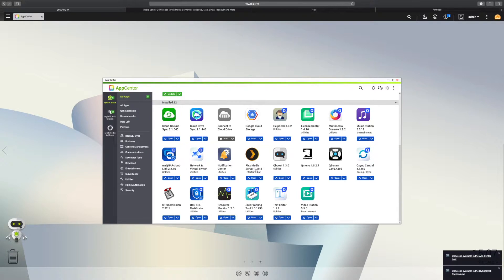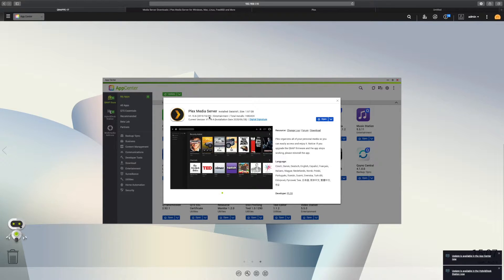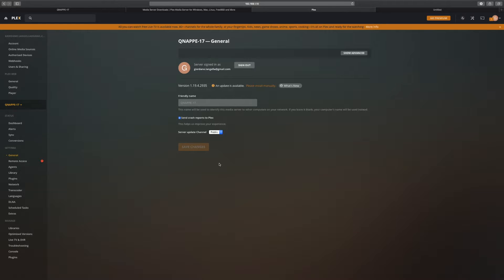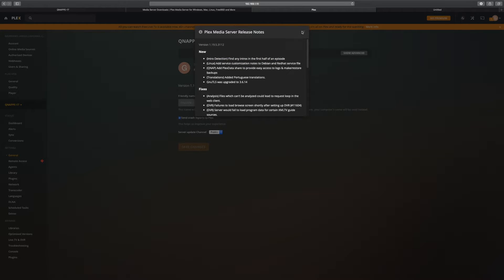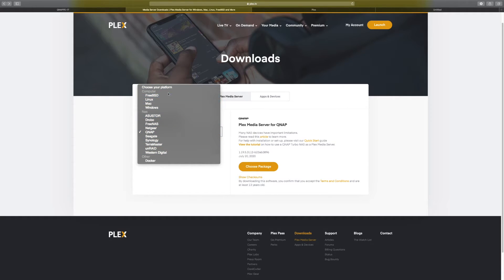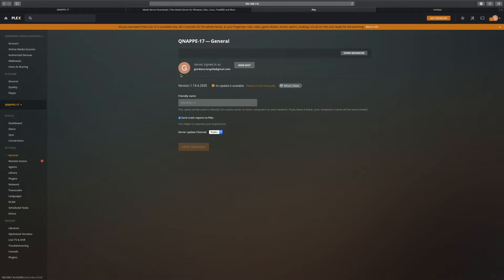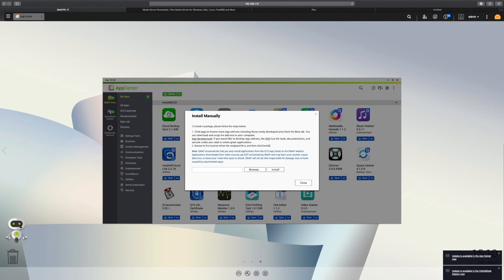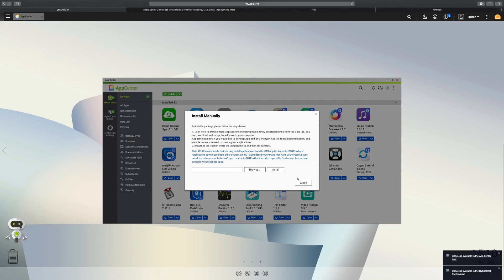How to update Plex Media Server on a Qnap NAS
In this video I'll show you how you can update your Plex Media Server on a Qnap Nas